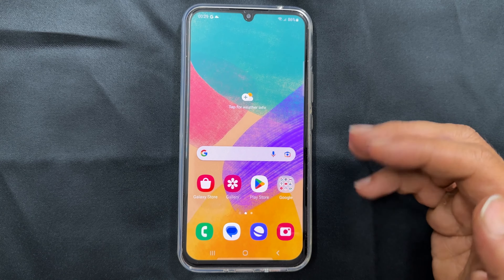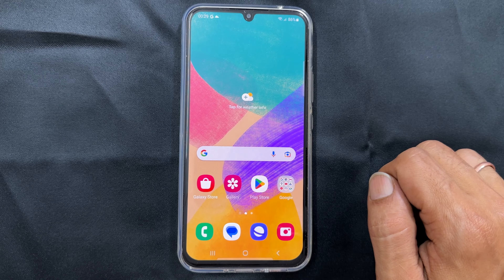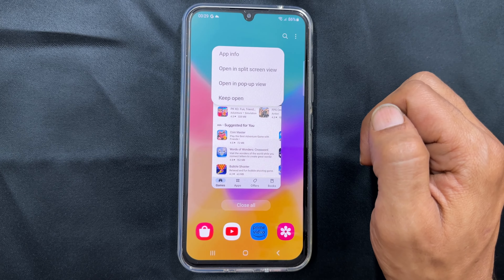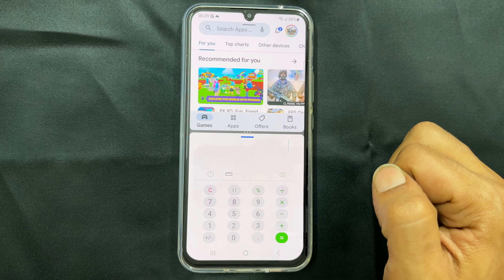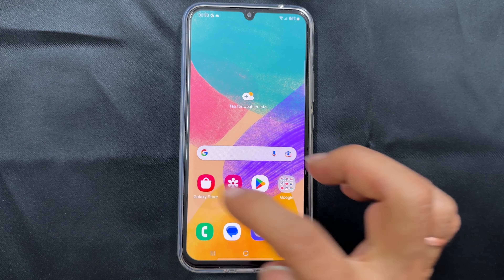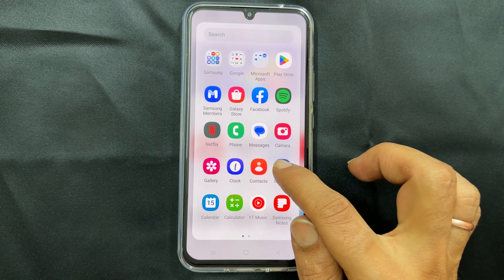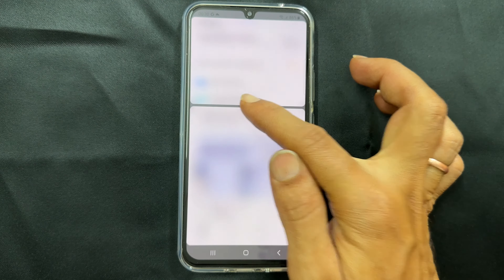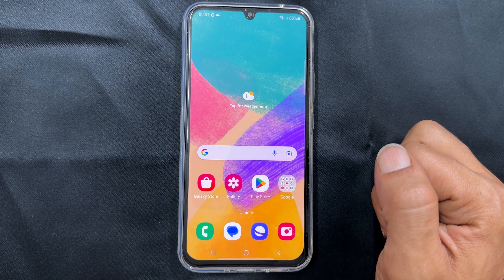How to use Split screen multi tasking on Samsung Galaxy A34 5G - 2 ways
Video on how to use split screen multi tasking on Samsung Galaxy A34 5G in 2 different methods.